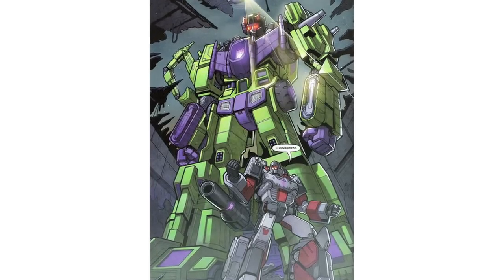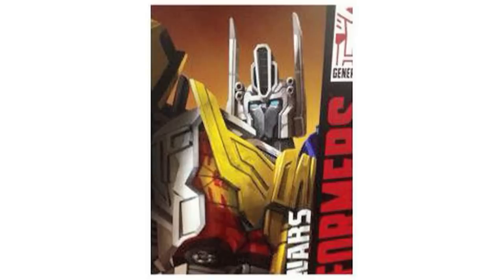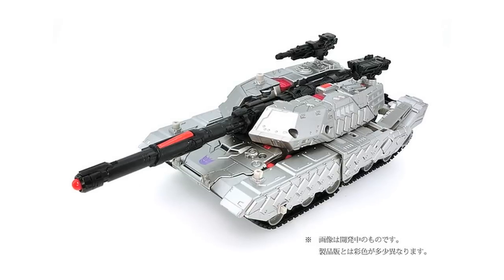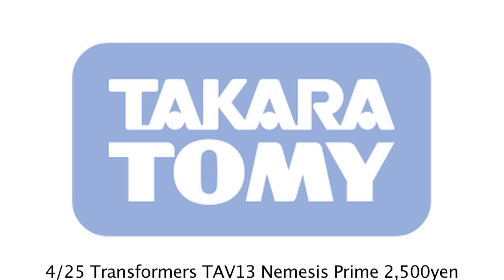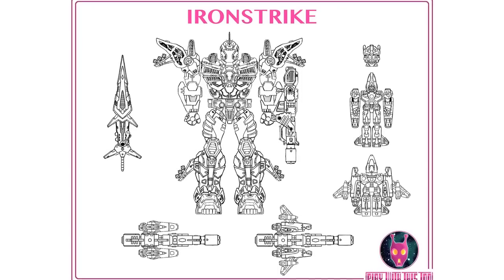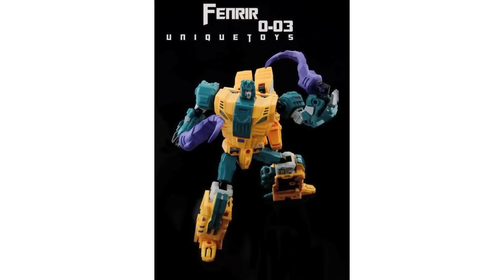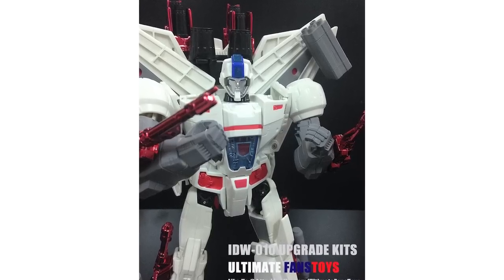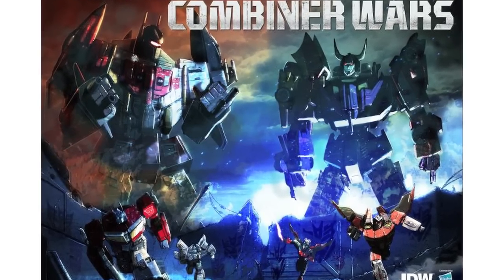Transformers Toy News Recap - 19/01/2015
Thanks to Christpher Johnson for his research abilities!

Covered in this episode:

HASBRO
- CW Devastator rumours
- Hasbro rumours
- CW Wave 2 to include comics?
- CW rumours
- Megatronus & MP Bluestreak US releases?
- RiD Titan heroes packaging images.
- 3 step RiD Sideswipe?

TAKARA
- LG 13 Megatron
- MP 23 Exhaust updated deco
- MP 23 & MP 24 release dates changed
-Hobby Collection list of upcoming Takara figs –

MILLION PUBLISHING
- C/O Autobase Aichi Shouki and GOShooter images.

EX GOHKIN
- C/O Autobase Aichi Unicron head images

KRE-O
- RiD Kre-O sets in the wild

ANGRY BIRDS
- Jazz and Brawl 2 pack

CUSTOM ROBOTS
- Packaging images of Hound & Tracks

PLAY WITH THIS TOO
- New reveals

FANSPROJECT
- Function XV – M.A.D.L.A.W images

WARBOTRON
- In package Whirlwind images

UNIQUE TOYS
- Revealed Fenrir, next Ordin combiner.

X-TRANSBOTS
- Sample box art X-Transbots MX-I Apollyon,

MASTER MADE
- SD Metroplex alt images

XOVERGEN
- Packaging images for God Armor

FANSTOYS
- In hand images of red Soar

ULTIMATE FANS TOYS
- Generations upgrade kits.

DR WU
- New mercenary kit images.

GCI
- Aster Blades images
- Production video -

ENESS TOYS
- In hand metal swords

HASBRO
- Combiner Fan Built Poll